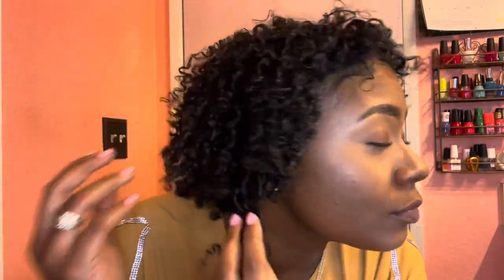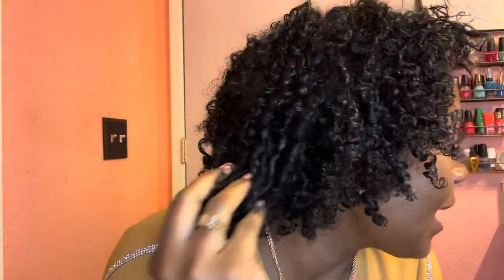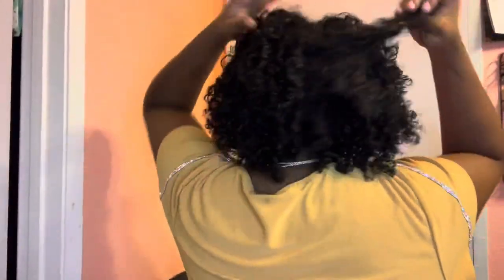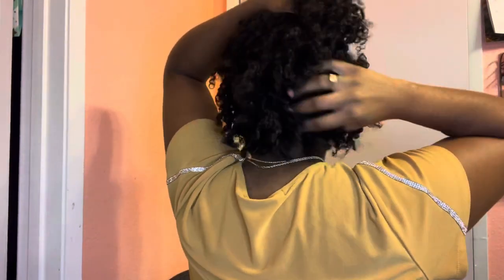Mielle’s Product Review For 4c Hair Texture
Hello Beauty Queens 👄
This video I am reviewing Mielles 4C hair Products.
Here are the products that was used in the video ( Pomegranate & Honey )
-Coil sculpting clusterd
-Twisting soufflé
- Curl Refreshing Spray
-Super hold edge gel

Here is the link to the Flexible Curling Rods
(In the video I said $15 dollars they are $10 dollars)

(I don’t own right to the background music)